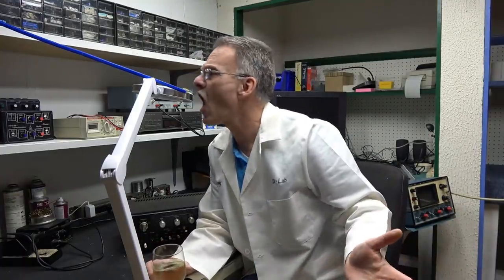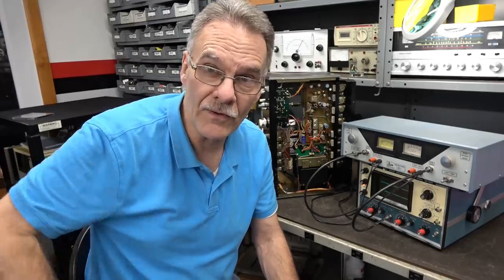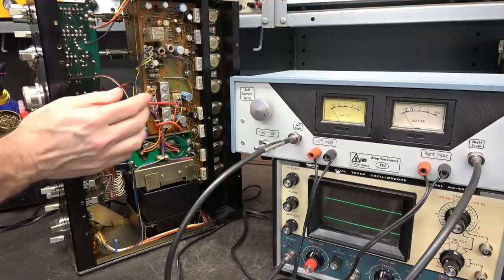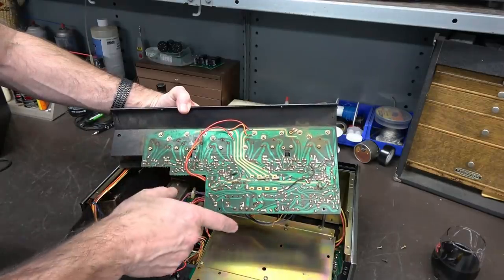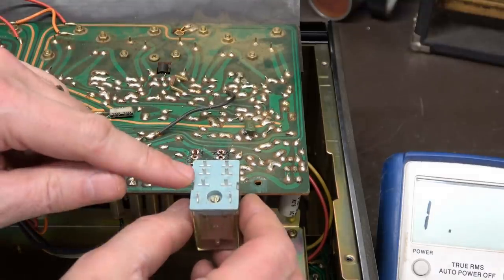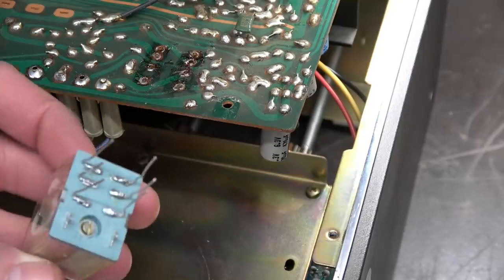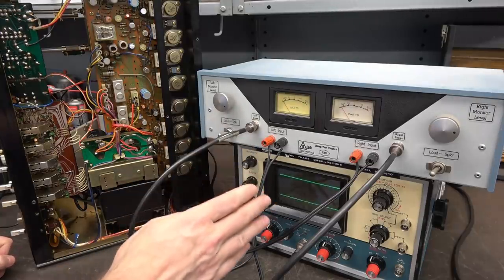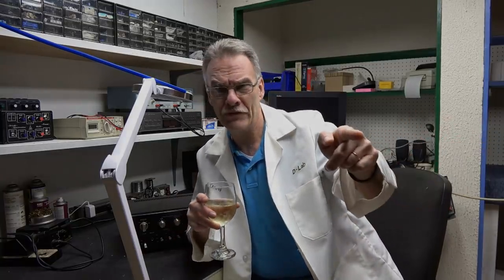How to fix Sansui AU-7700 Integrated solid state stereo amplifier channel pops Output problem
Do you have random pops in your vintage stereo amplifier. Is it bad enough, that you fear damage to your speaker system? Well, more than likely the issue is due to a worn out speaker protect relay. When the contacts do not mate properly, the amp looses the speaker load, then when it makes connection again, the current surges resulting in a giant pop! Very irritating and over time could damage your speakers. Here is a possible solution! There could be other issues. Take it for whats its worth. If you do not feel comfortable doing this type work, take it to a reliable  shop.